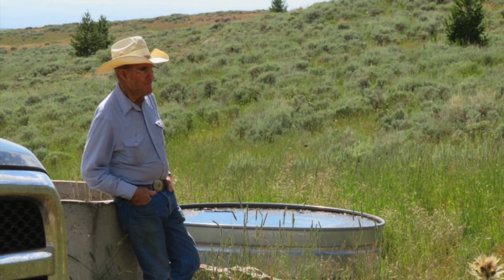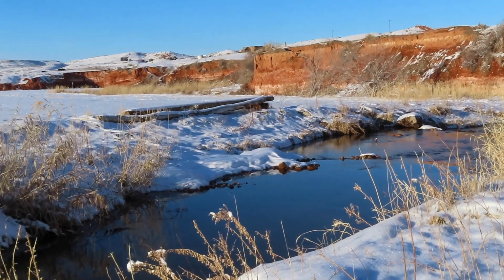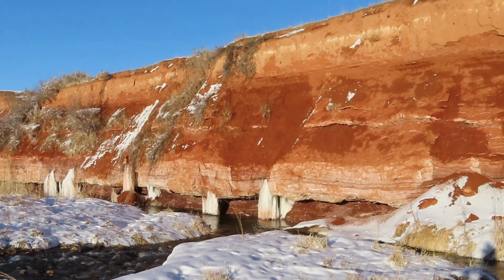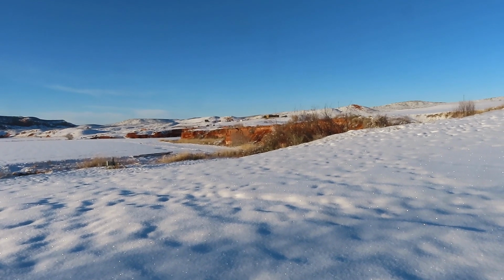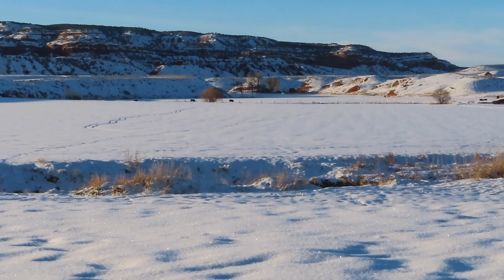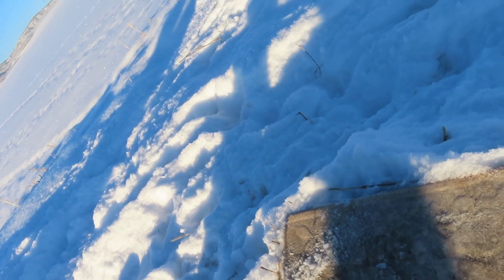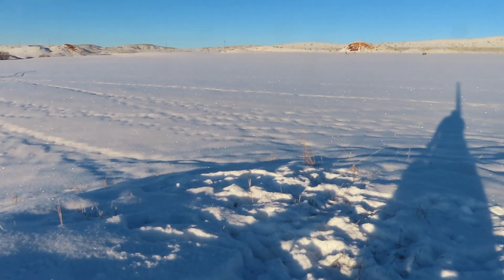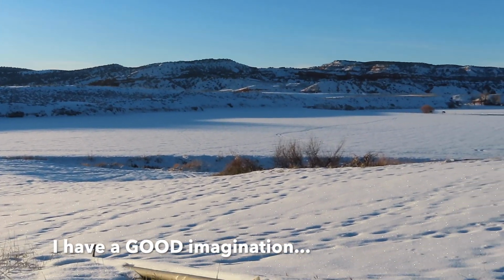Exploring Ranch Life: The Place 3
Third in the series of longer videos from the Wyoming blog, Red Dirt In My Soul.  I'll share ranch life with you: the place, the work, the animals.  We are proud to be a Wyoming Centennial Ranch, one hundred years in the same family.

My favorite spot, the creek, and a ghost sighting?  Well...

MORE ABOUT RANCHING IN WYOMING can be found with daily updates on the blog, Red Dirt In My Soul, over